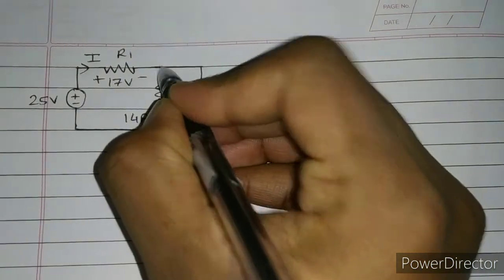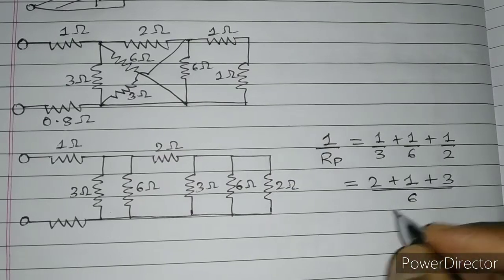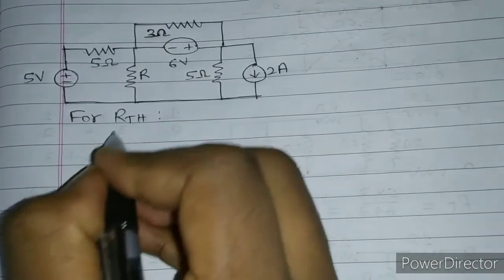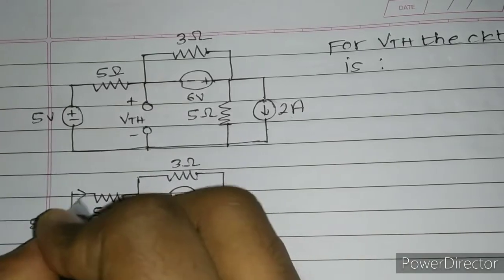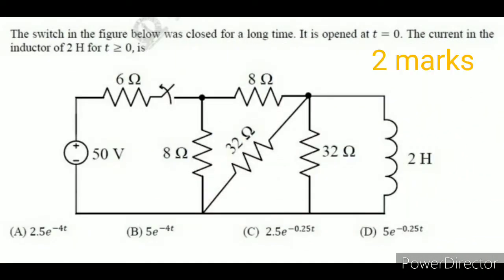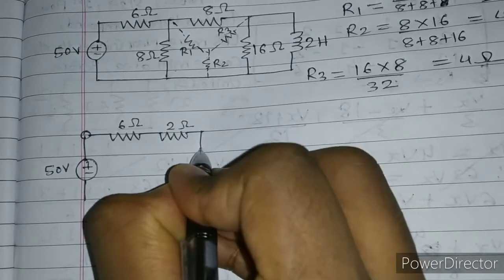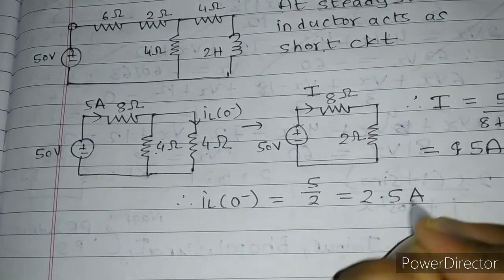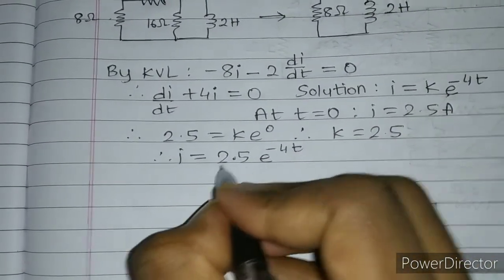GATE 2017 Solution | Set 1 | Electrical Engineering | Network Theory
Please notify me in the comments section if there are any mistakes in the video.